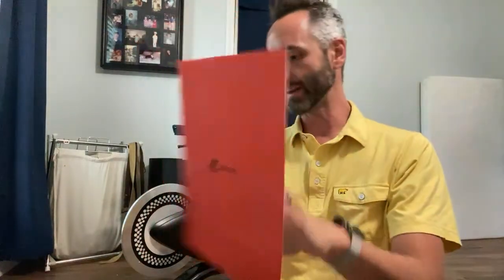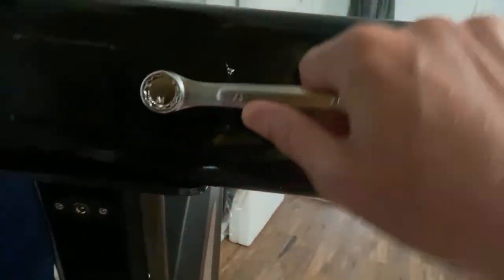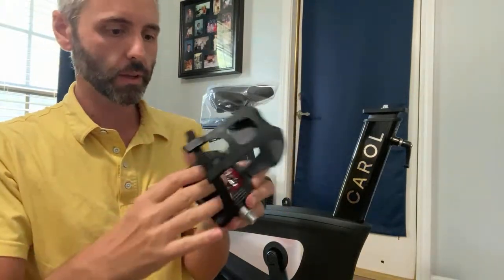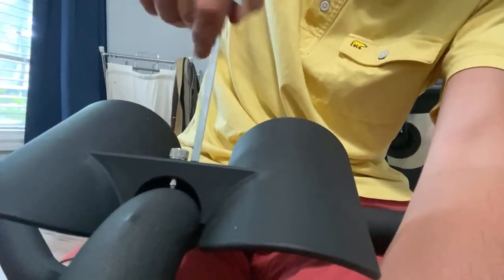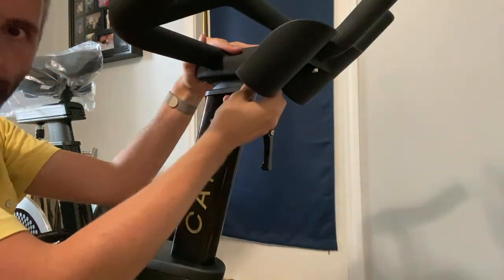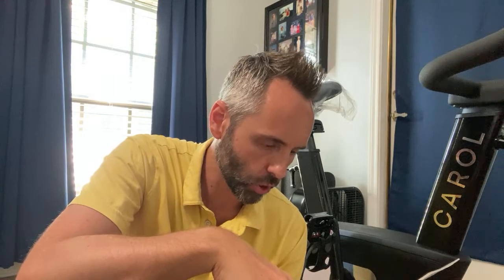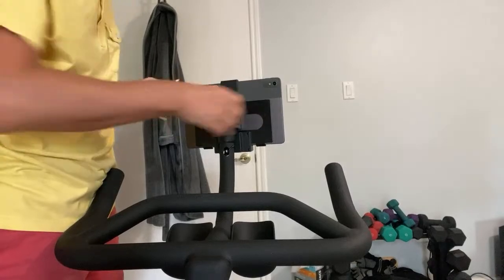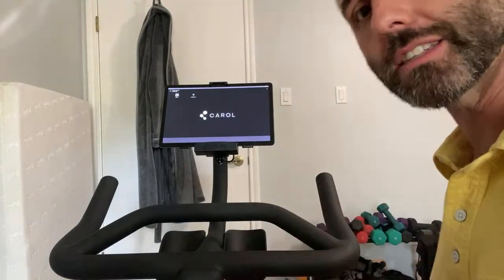Carol Bike Assembly | AI-Powered Exercise Bike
... We got a Carol AI Exercise Bike in the mail, so I figured that I would go live to show you how to assemble it. In this video, I’m putting together our new Carol Bike.